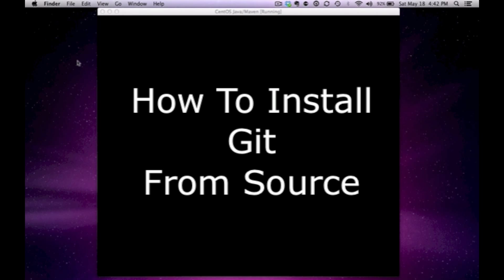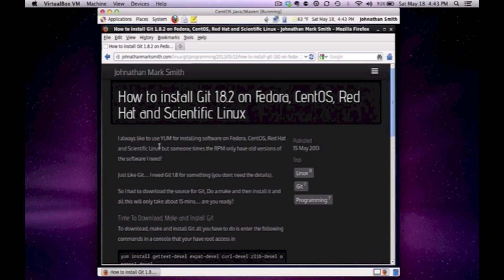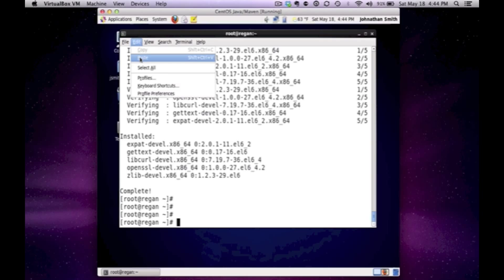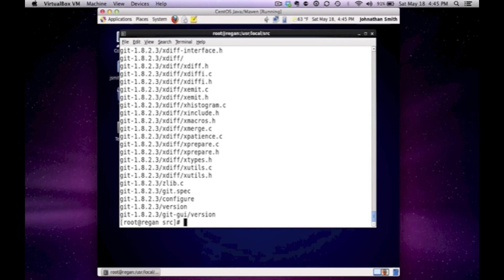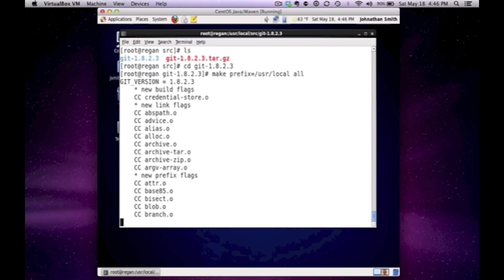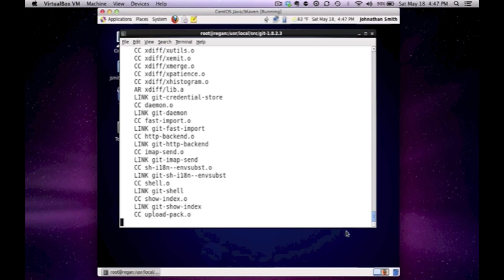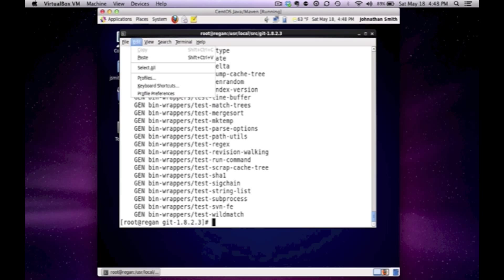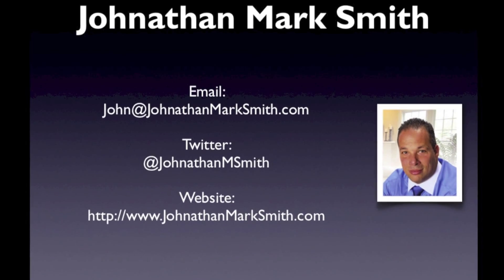How to install Git 1.8.2 on Fedora, CentOS, Red Hat and Scientific Linux with Johnathan Mark Smith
Linux, Git, Programming, Project Management, Fedora, CentOS, Red Hat, Scientific Linux